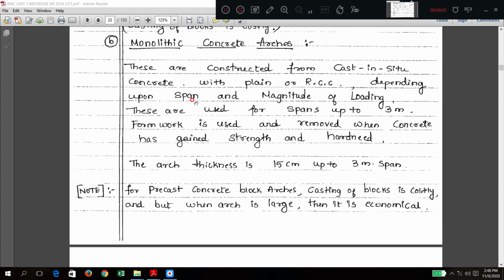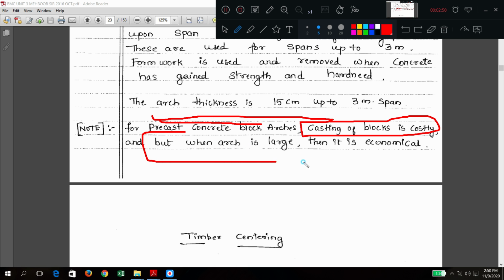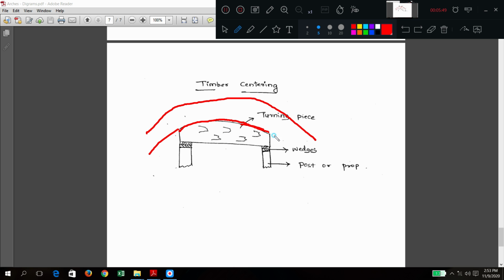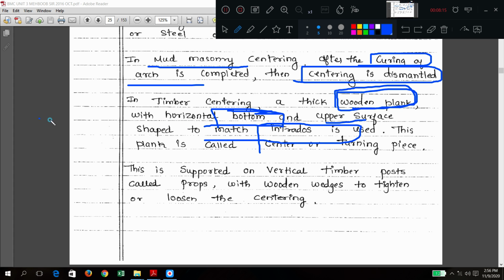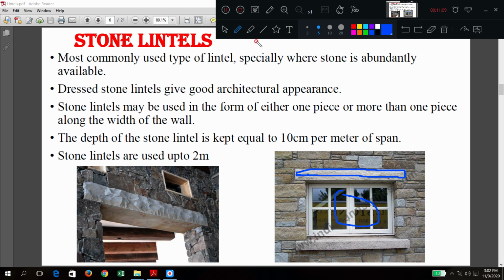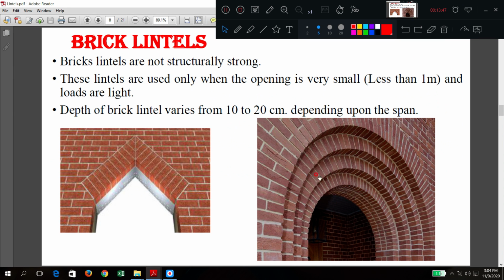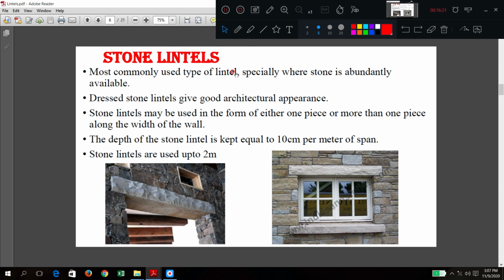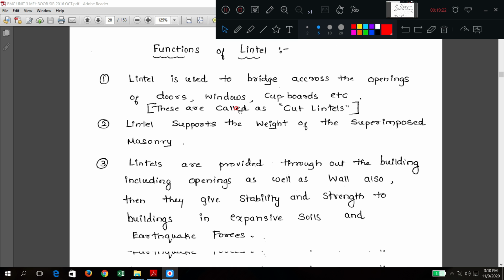JCE CV BUILDING MATERIALS 18CV34 MODULE 3.6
Arches Part 6,    Lintel Part 1